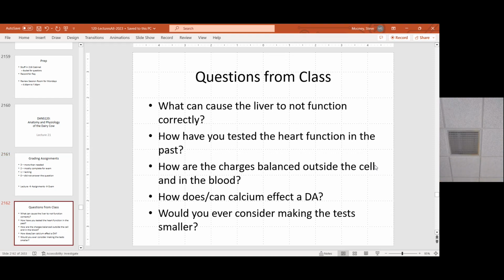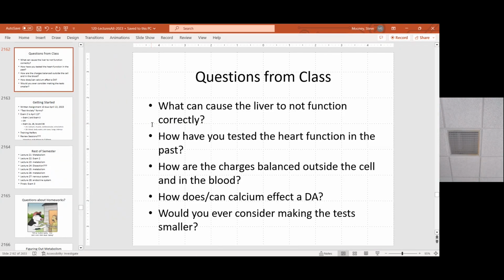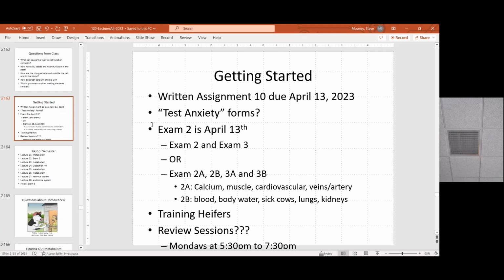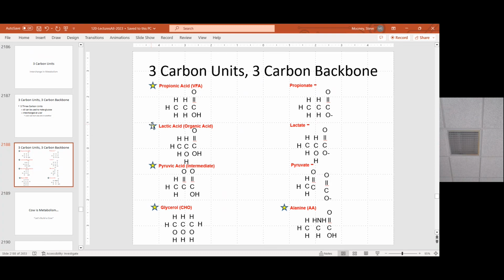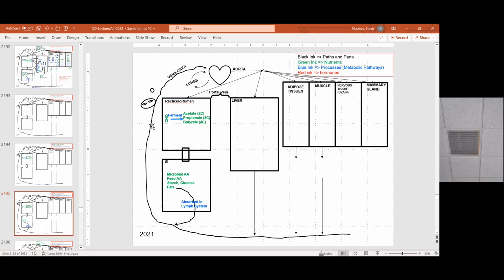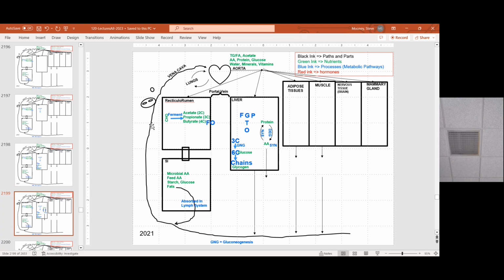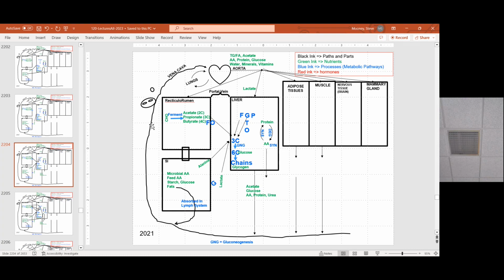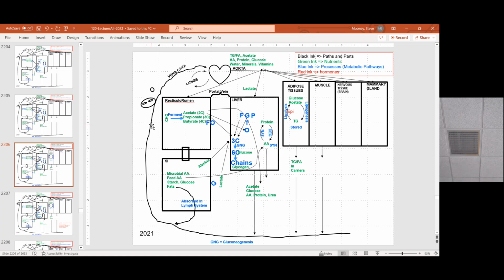DANS 120 Lecture 21 2023 04 11